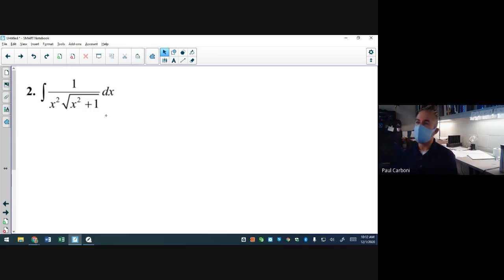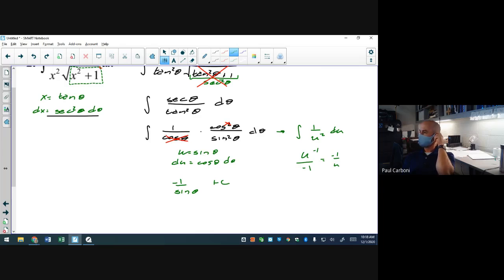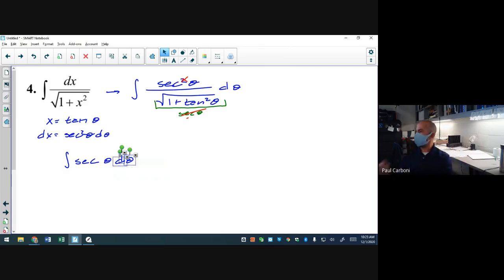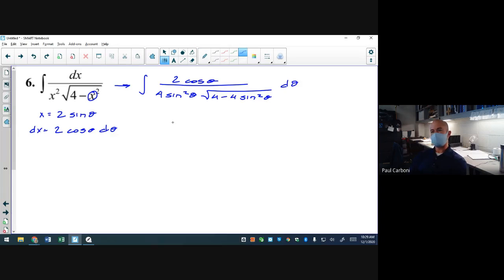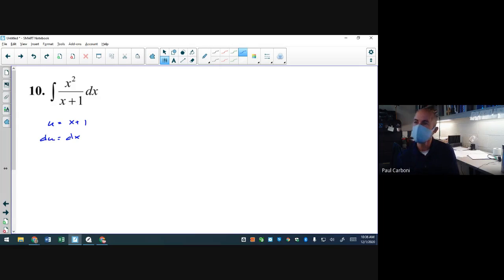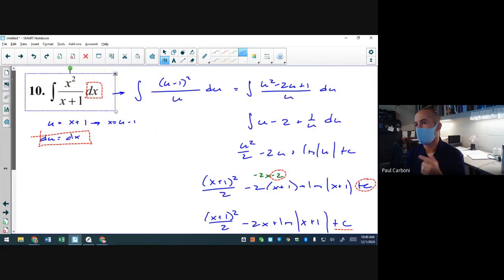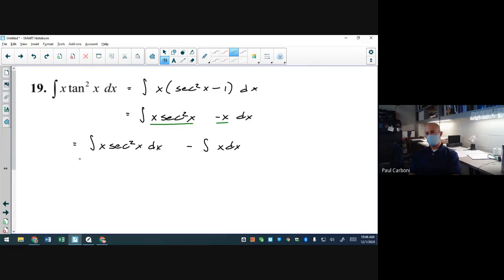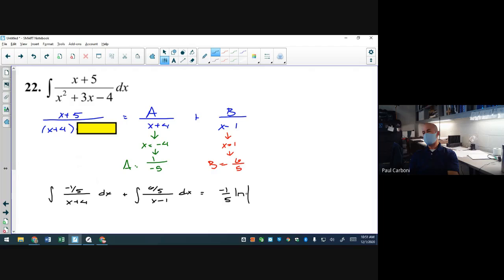3rd Period - Tuesday, 12/1